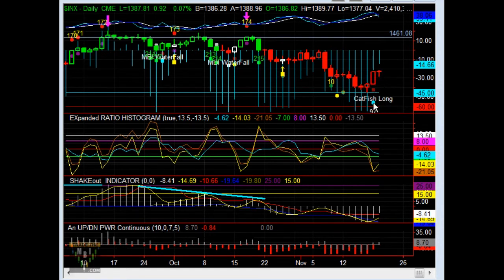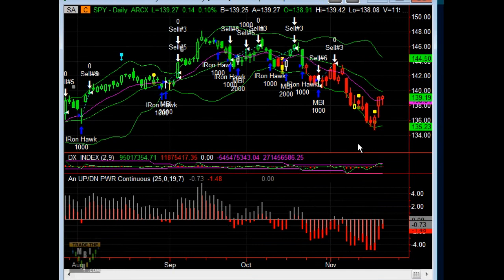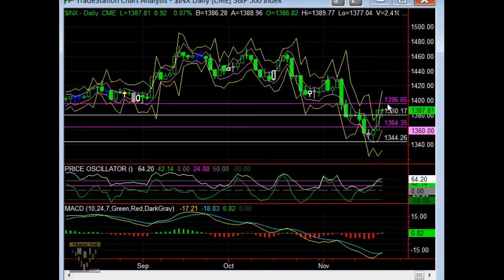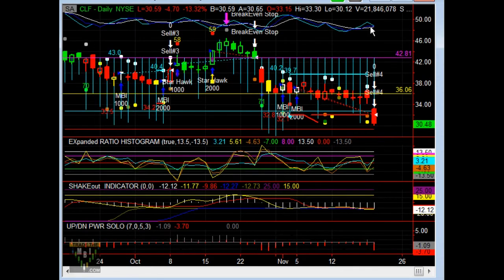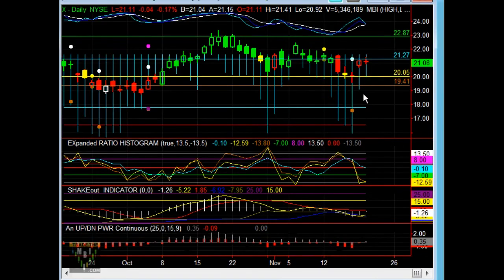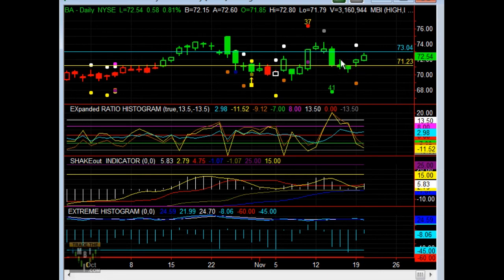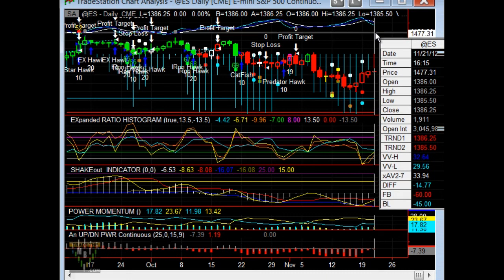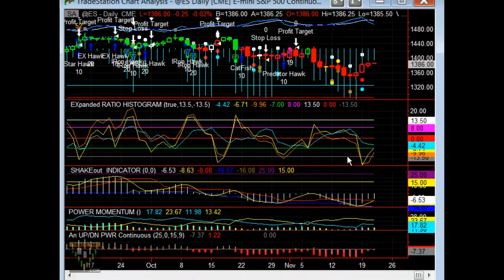TradeTheMBI Nightly Video Report 11-21-12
Nightly report for Nov 21, 2012